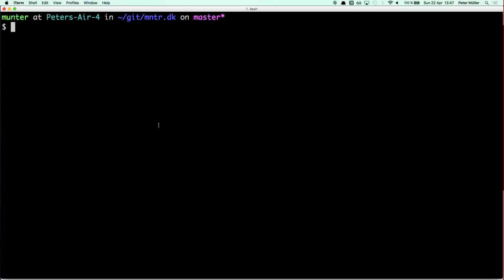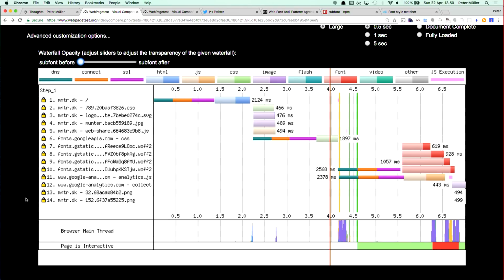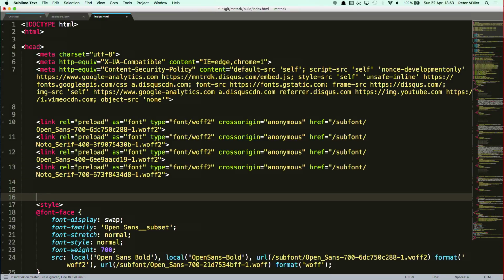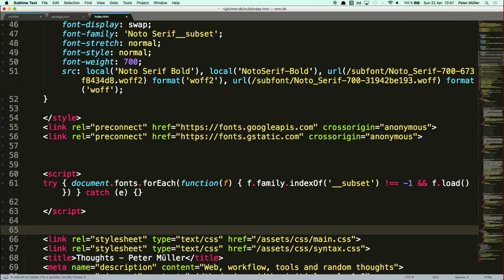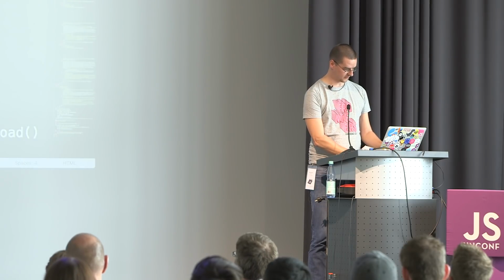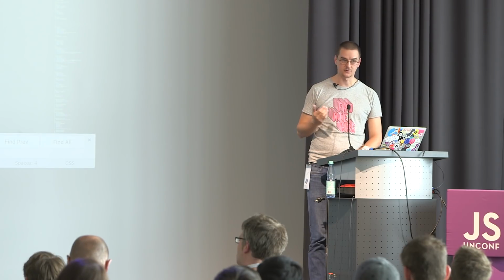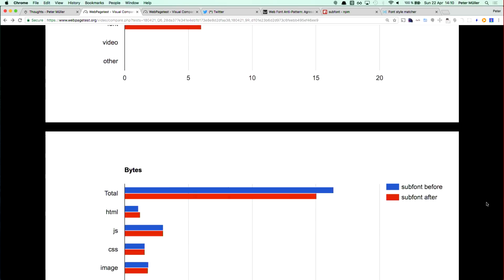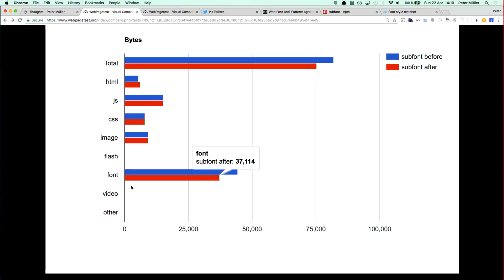Peter Müller - High Performance Web Fonts | JSUnconf 2018